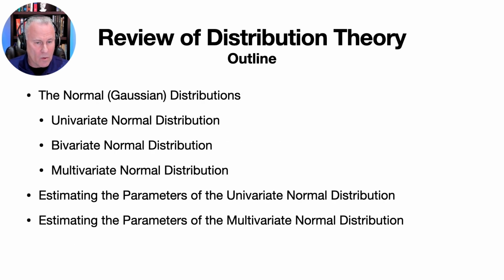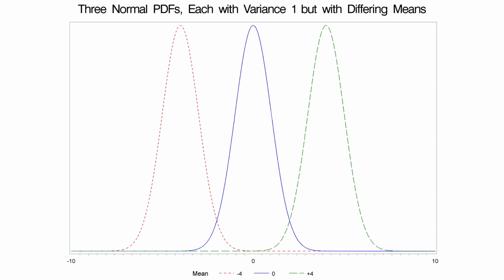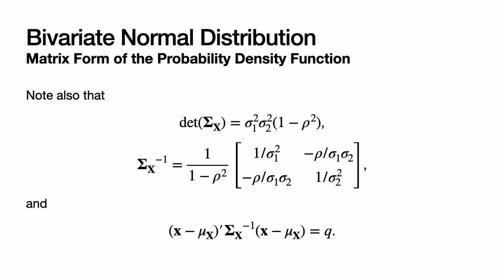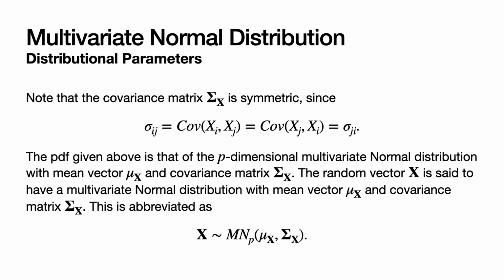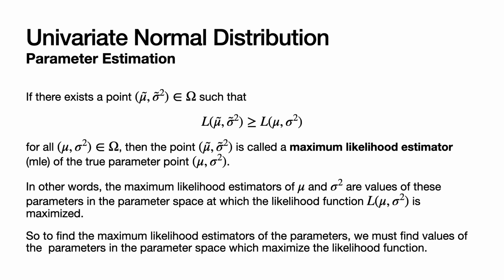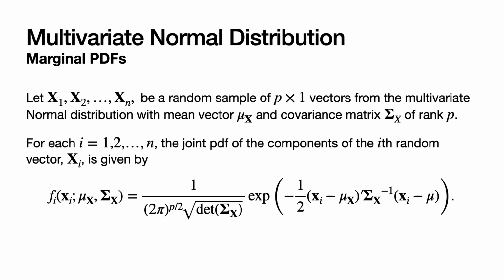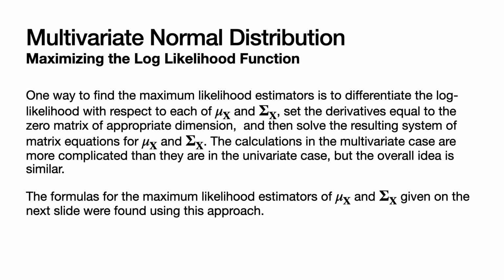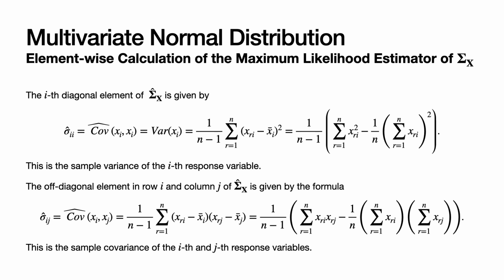Univariate and Multivariate Normal Distributions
In this lecture we will look at the univariate, bivariate, and general multivariate Normal distributions. Structural Equation Models are based on an assumption that the responses have a multivariate Normal distribution. In addition, in Hierarchical Linear Models the random effects and model error term are assumed to be Normally distributed. So it will be helpful for us to be familiar with these families of distributions, the parameters in each family, and procedures for estimating the parameters for each type of Normal distribution.

We will look at the form of the pdf for each of these families of distributions and identify their various parameters.

Finally, we look at how to derive maximum-likelihood estimators for these parameters and how to obtain unbiased estimators of the parameters by adjusting those maximum-likelihood estimators that are biased.

0:00 Introduction
1:02 Outline
1:59 Univariate Normal Distribution
11:27 Bivariate Normal Distribution
20:13 Multivariate Normal Distribution
26:57 Estimating the Parameters of the Univariate Normal Distribution
41:20 Estimating the Parameters of the Multivariate Normal Distribution
58:31 Outro